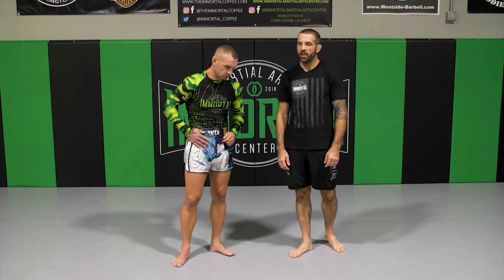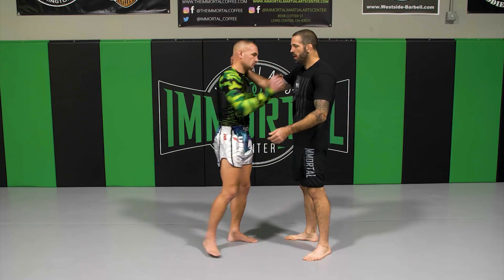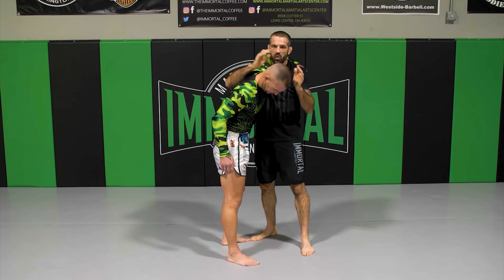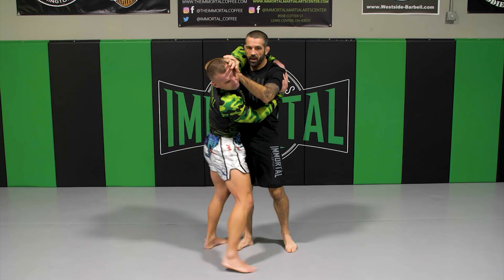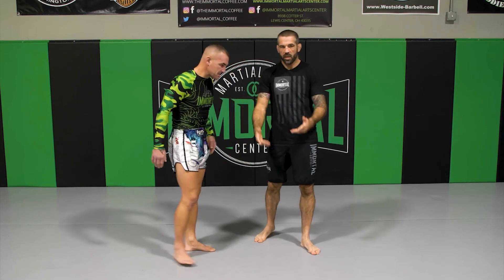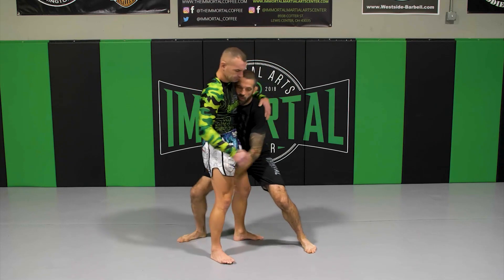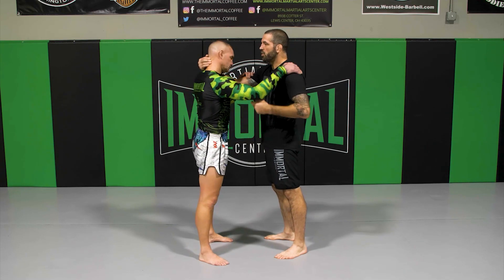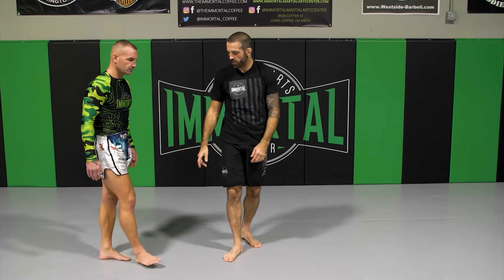Underhook To Single Leg by Matt Brown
UNDERHOOK TO SINGLE LEG

In this fight training video, Matt Brown teaches the underhook to single leg technique.

Matt Brown is an accomplished UFC welterweight mixed martial artist.  This is an excerpt from THE IMMORTAL CLINCH available from DynamicStriking.com.